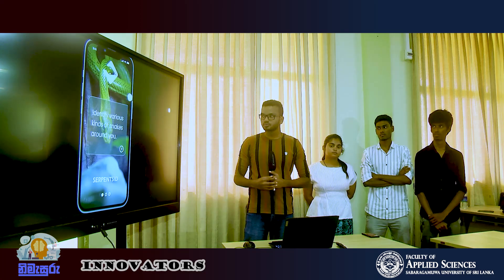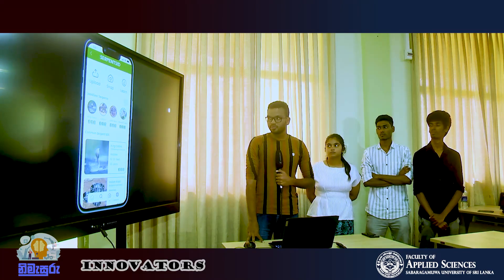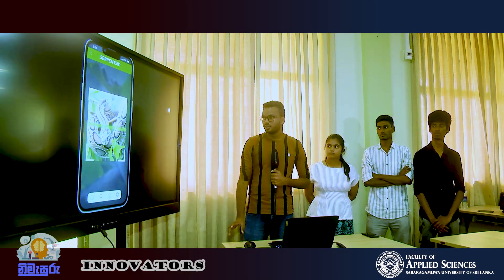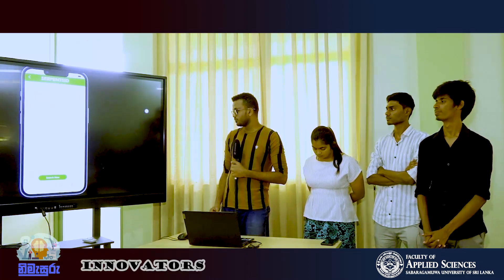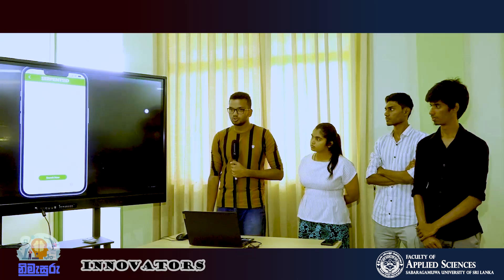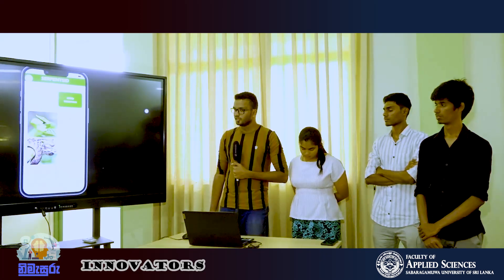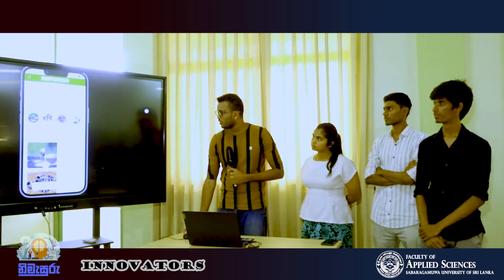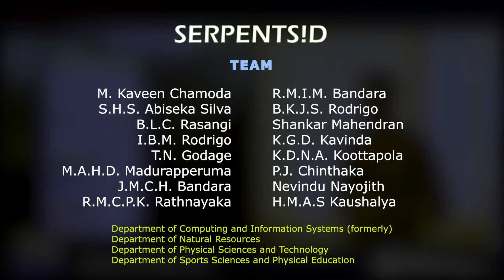App to Identify Snakes - Faculty of Applied Sciences - Sabaragamuwa University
Watch how a team of innovators of the 19/20 batch of our faculty created an app to identify and learn about various kinds of snakes that you encounter everyday.

This is one of many innovations that students came up with as part of the නිමැසුරු (Nimasuru) programme, organized by the Students' Union of the Faculty of Applied Sciences of Sabaragamuwa University of Sri Lanka, which was a platform for first year students of the faculty to showcase their innovations.